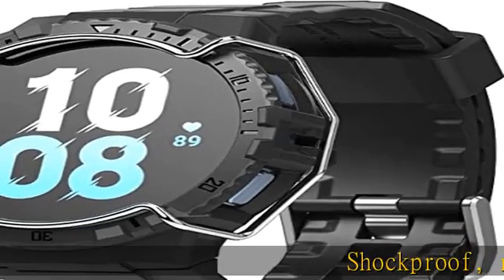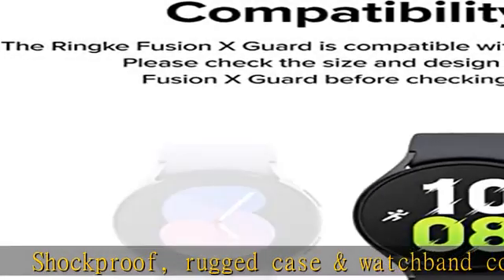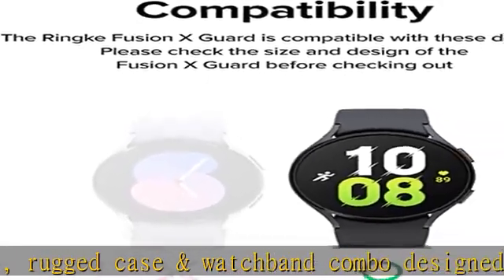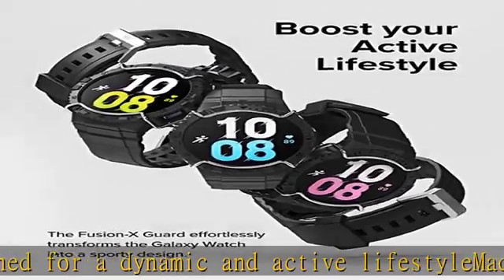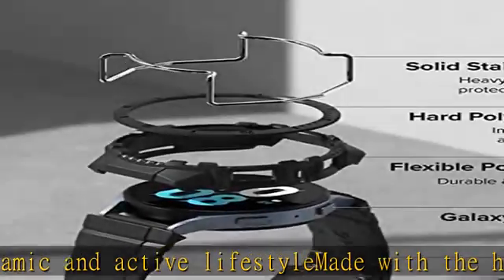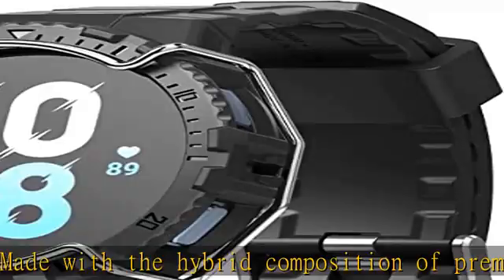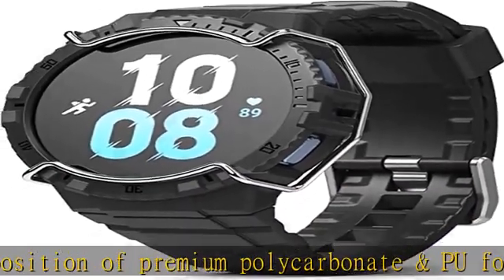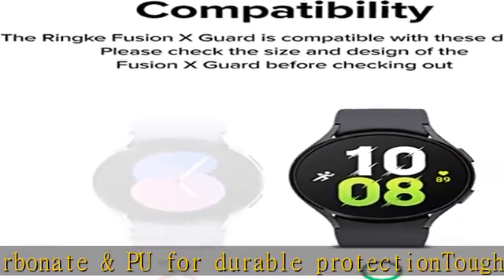Ringke Fusion-X Guard [Band + Case] Compatible with Samsung Galaxy Watch 5 Band with Case (44mm) an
Ringke Fusion-X Guard [Band + Case] Compatible with Samsung Galaxy Watch 5 Band with Case (44mm) and Galaxy Watch 4 Strap (44mm), Shockproof Rugged Stainless Steel Wire Guard Cover